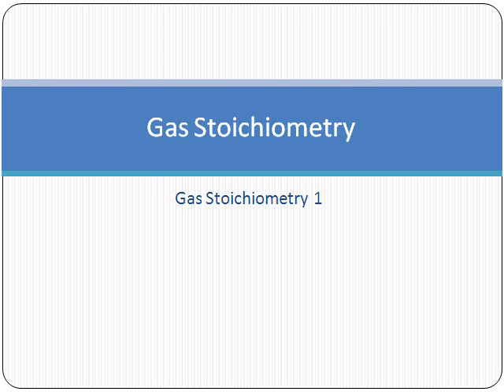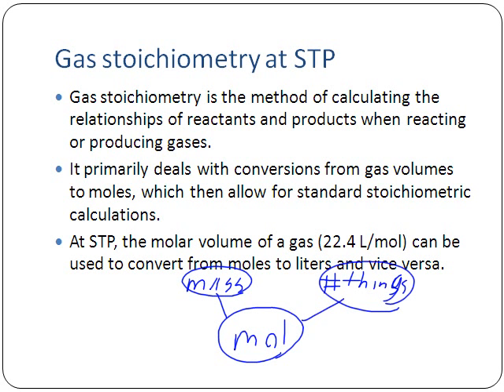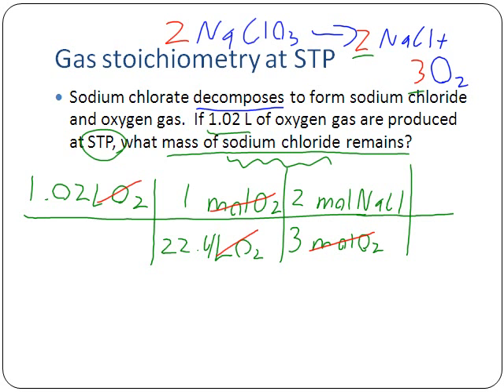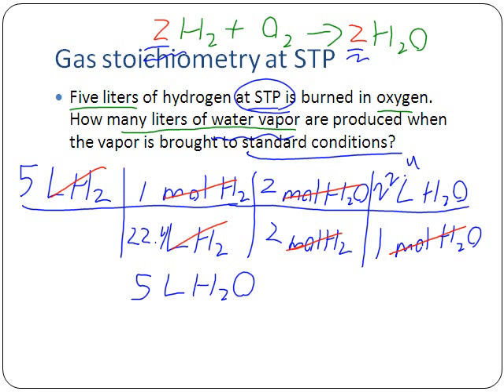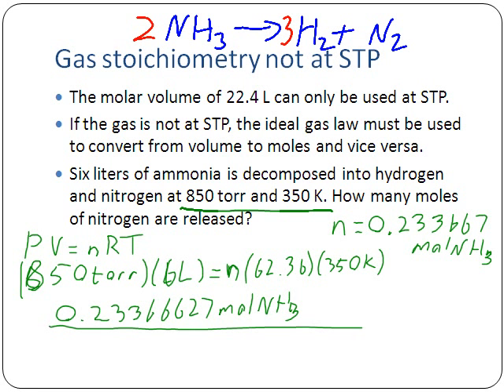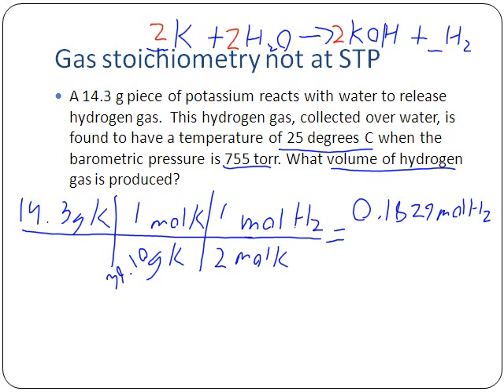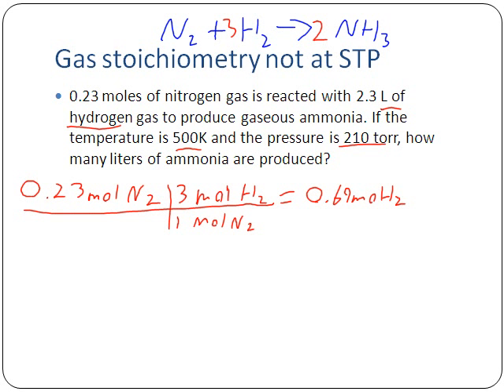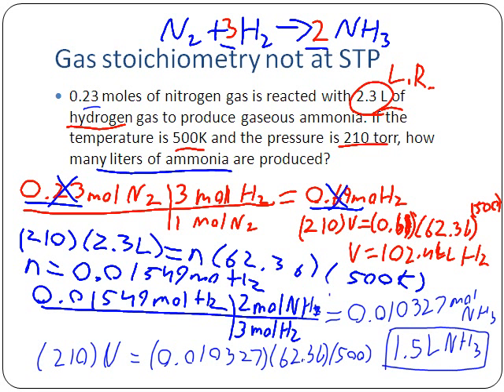Chemistry - Gas Stoichiometry 1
Course: Van Meter Chemistry I
Unit: Gas Stoichiometry
Lesson: Gas Stoichiometry 1

Lesson covering Avogadro's Law and molar volume of gases, gas stoichiometry at STP, and gas stoichiometry not at STP.